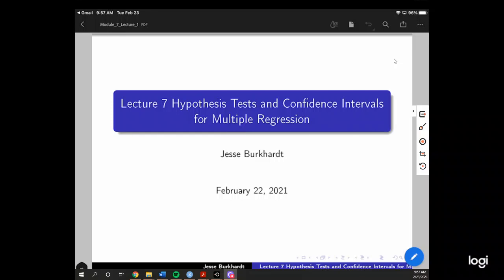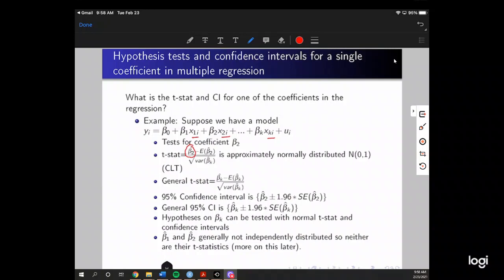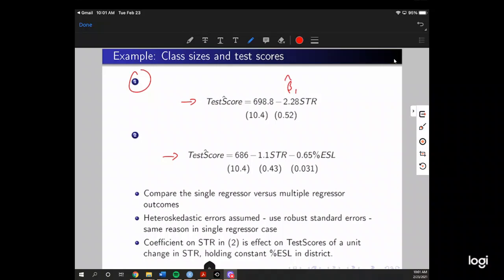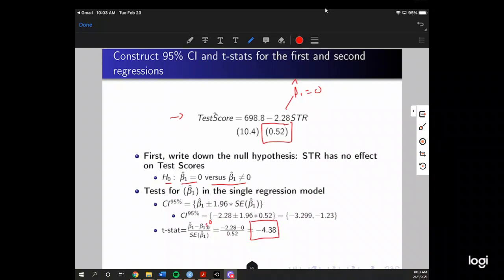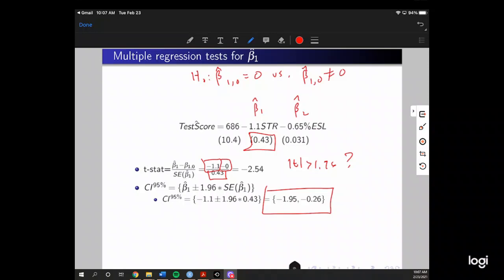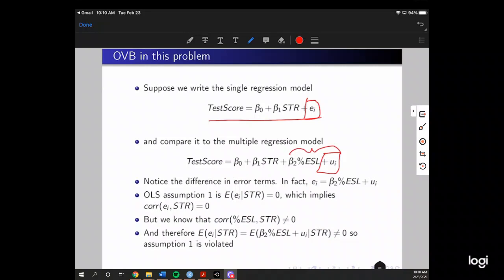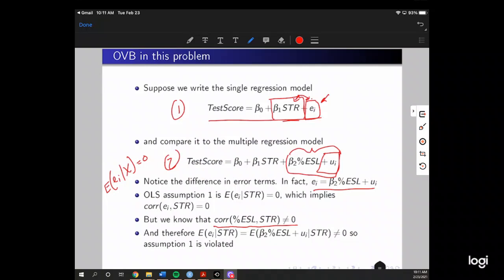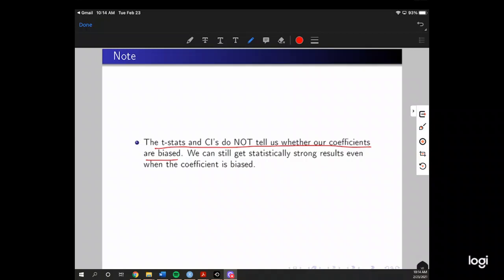Module 7 Lecture 1